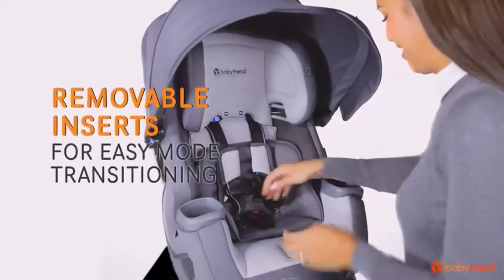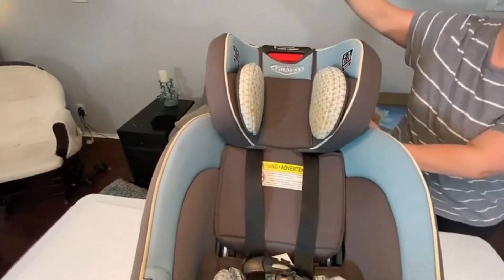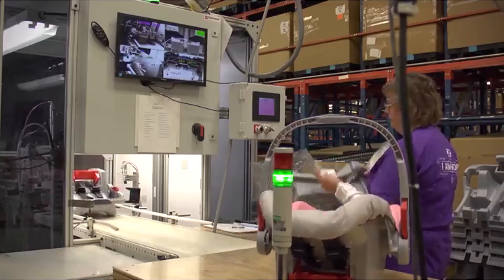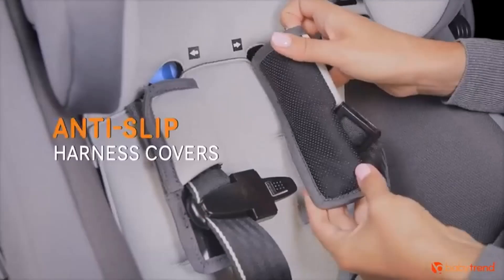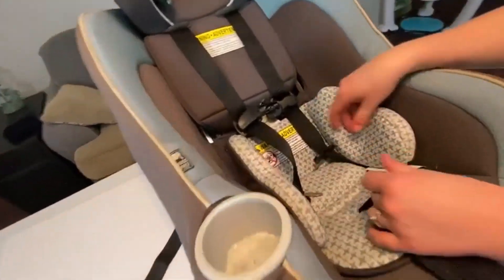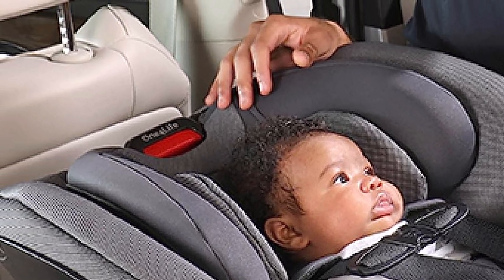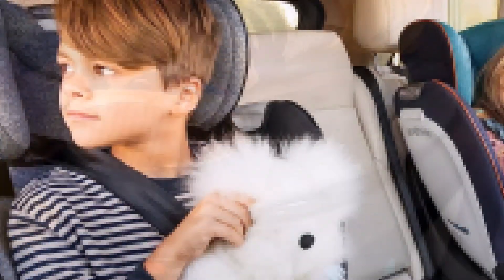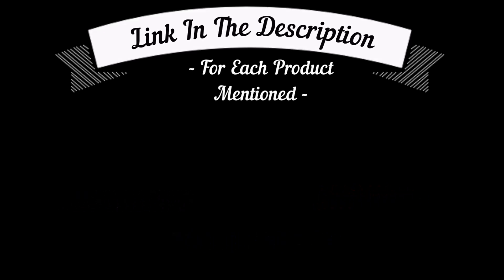Best Convertible Car Seats for travel | Best convertible car seats for small vehicles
🔥🔥 Best Convertible Car Seats for Toddlers 🔥🔥
✅ My Picks ✅1.Evenflo Tribute LX Harness Convertible Car Seat (Amazon)
✅ Best Value ✅2.Baby Trend Cover Me 4 in 1 Convertible Car Seat (Amazon)
✅ For Beginners ✅3.Graco Size4Me 65 Convertible Car Seat (Amazon)
✅ Premium ✅4.Britax One4Life ClickTight All-in-One Car Seat (Amazon)
✅ Trending ✅5.Evenflo Gold Rotational All-in-1 Convertible Car Seat (Amazon)

If you're shopping for a convertible car seat for your toddler, be sure to check out our list of the best convertible car seats for small cars. These seats are perfect for toddlers who are starting to reach a height where they can safely ride in a car seat.

Also make sure to check out our list of the best convertible car seats for twins. These seats can accommodate both children in one seat, making travel a lot easier. And don't forget the best convertible car seats for sedans! These seats are perfect for larger toddlers who will be riding in the car with you. We have a variety of convertible car seats for you to choose from, so you can find the perfect one for your toddler!